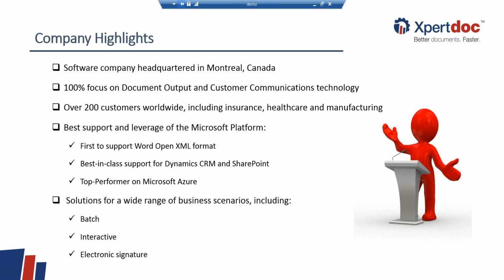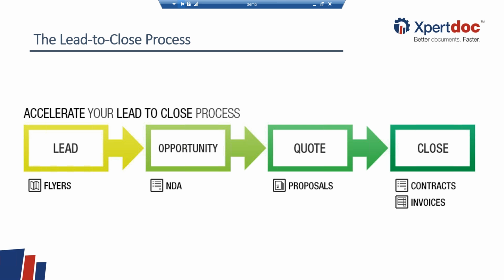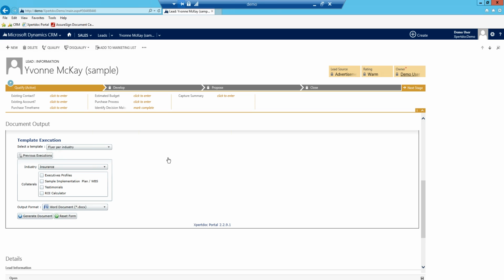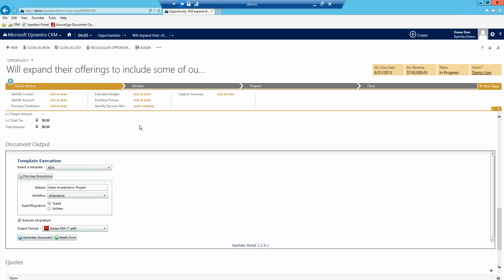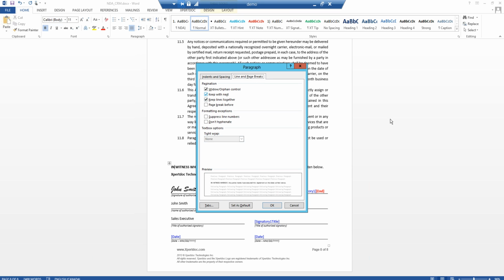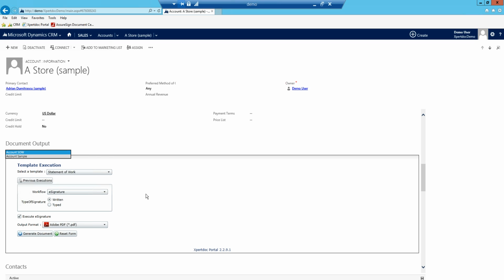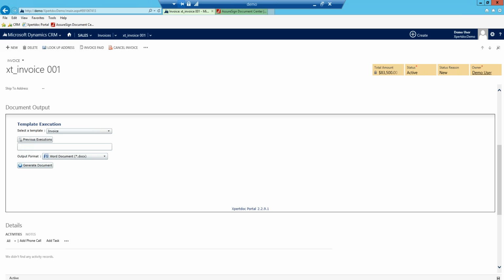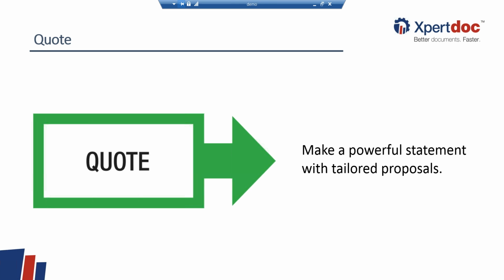Webinar - Better Documents Faster on CRM 2013 -- A deeper dive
Take your Dynamics CRM to the next level with Xpertdoc (now Experlogix). By extending the CRM functionalities, you can be more efficient and accurate while generating your customer communications efforts. You can assemble a document that automatically pulls data from multiple CRM entities, customize the fields and add other data sources.